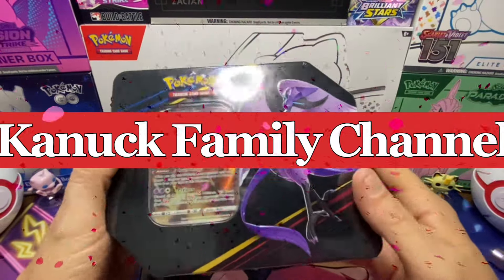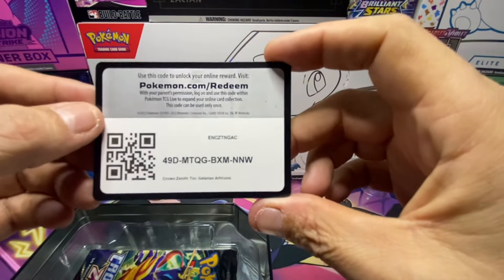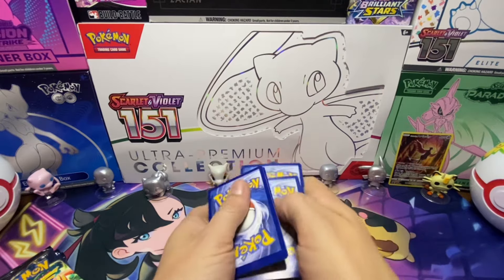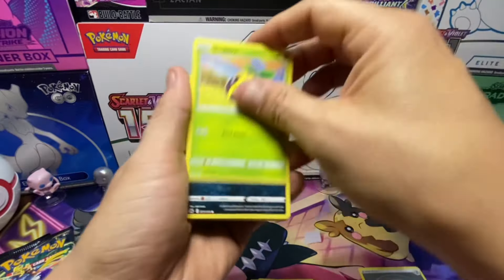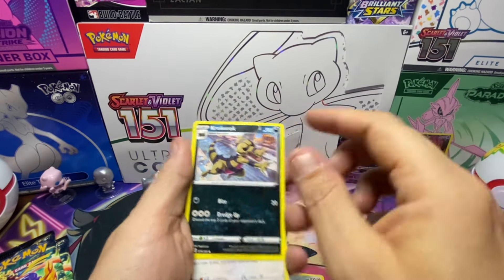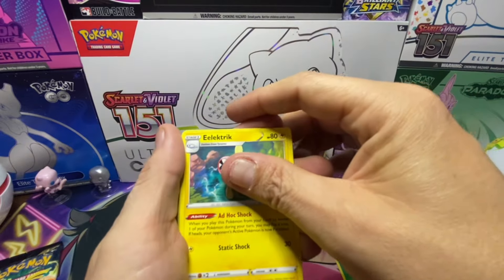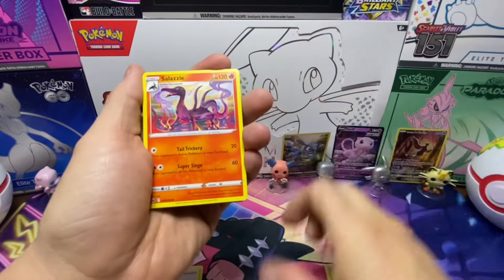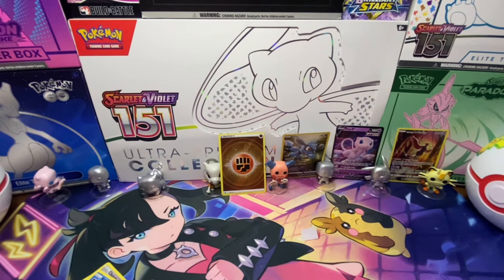Sooooo many pulls!!!! Unboxing a Pokemon Crown Zenith Tin with the kids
Unboxing a Pokemon Crown Zenith Tin with the kids. Don’t forget that if you see a card you like ( anything under and including holo and reverse holo) comment down below and I will send it out to you for free.

Special, special thanks to Boutique Hobby Expert for the great help, advice and prices.

Or